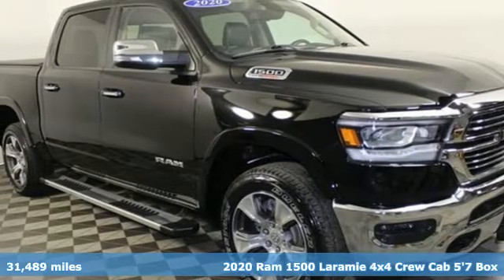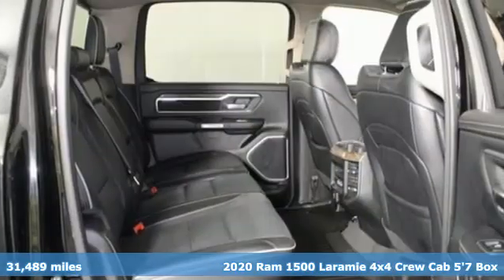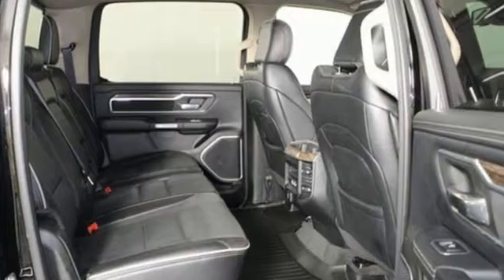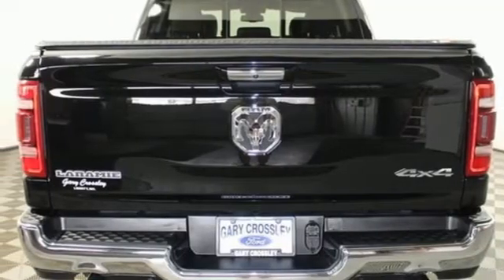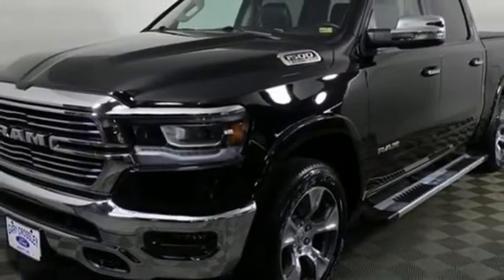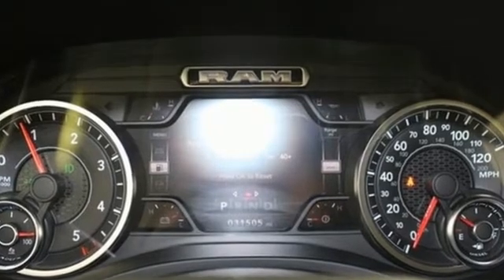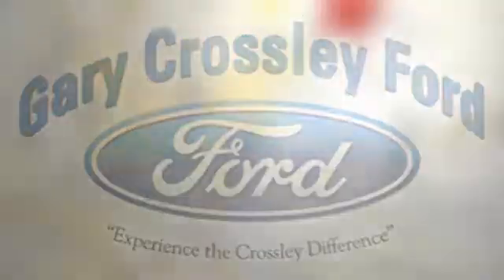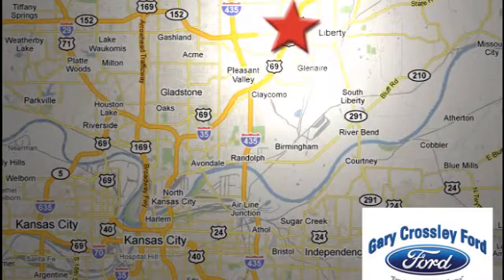Used 2020 Ram 1500 Kansas City MO Liberty, MO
Year: 2020
Make: Ram
Model: 1500
Trim: Laramie
Engine: Intercooled Turbo Diesel V-6 3.0 L/182
Transmission: 8-Speed Automatic w/OD
Color: Diamond Black Crystal Pearlcoat
Interior: Black
Mileage: 31489
Stock #: 220160B
VIN: 1C6SRFJM8LN250541
** One Owner ** ** Clean CarFax ** ** Car Fax Reported Well Maintained Vehicle ** ** Local Trade In ** ** Apple CarPlay & Android Auto ** ** Push Button Start ** ** Rear Back Up Camera ** ** Navigation ** ** Leather Seats ** ** Remote Start ** ** Blind Spot Information System ** ** Heated and Cooled Seats ** This customer traded for one of our pre-owned 2020 Escape. Come take advantage of this one owner clean carfax 2020 Ram Laramie today 3.21 Rear Axle Ratio Auto High Beam Headlamp Control Blind Spot & Cross Path Detection Foam Bottle Insert (Door Trim Panel) GPS Navigation Laramie Level 1 Equipment Group ParkSense Front/Rear Park Assist w/Stop Quick Order Package 28H Laramie Rain Sensitive Windshield Wipers Rear 60/40 Folding Split Recline Seat Remote Tailgate Release Tailgate Ajar Warning Lamp Wheels: 20' x 9' Premium Paint/Polished. CARFAX One-Owner. Diamond Black Crystal Pearlcoat 2020 Ram 1500 Laramie EcoDiesel 3.0L V6 4D Crew Cab 4WD 8-Speed AutomaticCome Experience the Crossley Difference! 21/29 City/Highway MPGGary Crossley Ford Pre-Owned vehicles are QUALITY! We will be here to answer questions and help you with your transportation needs! We welcome any and all questions as we understand you do not do this everyday and it is a big decision! We spend more time and money then the competitors to assure customer satisfaction and customer retention! We do every bit of Mechanical reconditioning in house with Union Master Certified Technicians and that will never change! We sell nearly 2 Pre-Owned vehicles per Pre-Owned parking spot a month! 2 times a month! That is not a coincidence we make price decisions based off value for our consumers! Without our customers we can't do it! WE ARE GOING TO BE THE #1 FORD DEALERSHIP IN MISSOURI AND WE NEED EVERY DEAL TO BE MADE! THANK YOU FOR CONSIDERING A GARY CROSSLEY FORD VEHICLE! Awards: * JD Power Automotive Performance Execution and Layout (APEAL) Study

HOURS